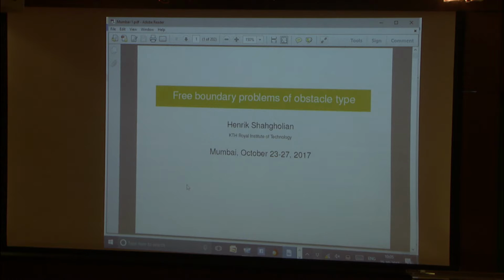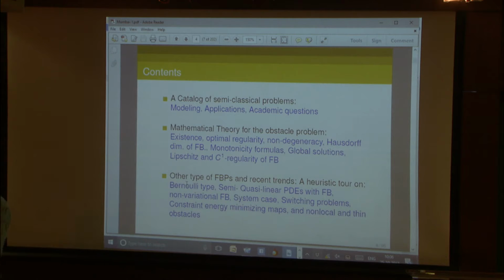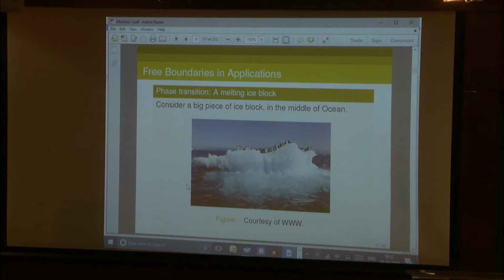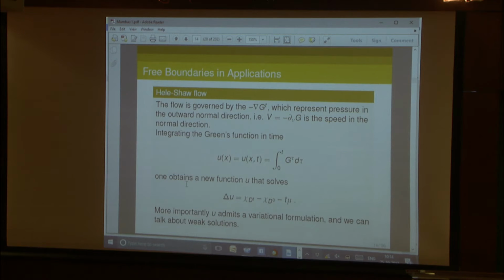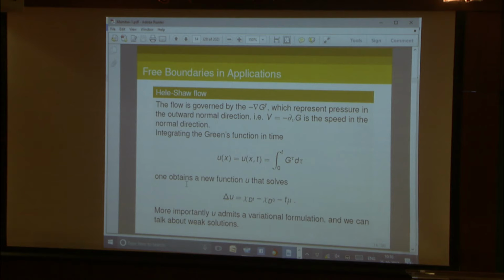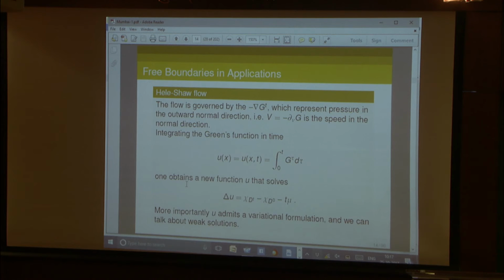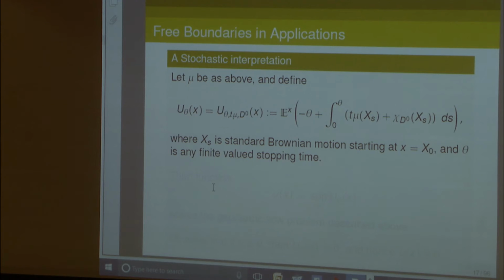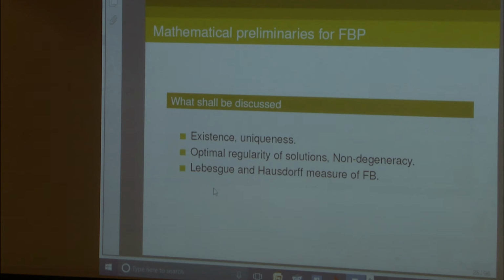GIAN Mathematics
Day 3

Video 1